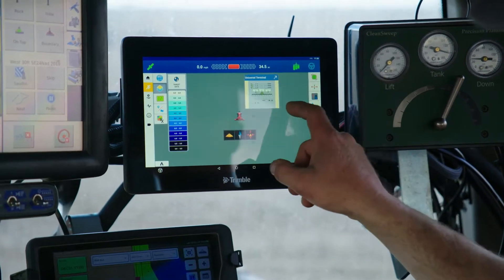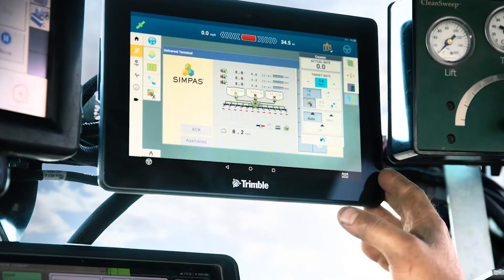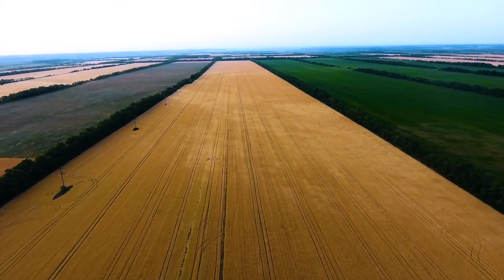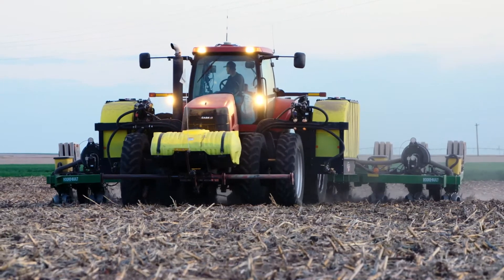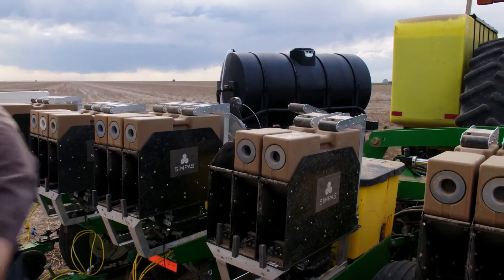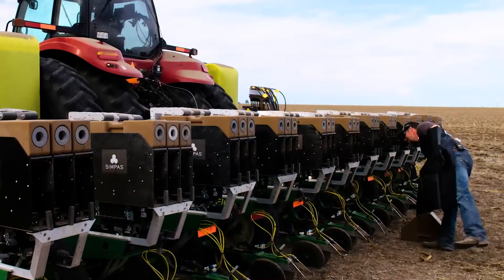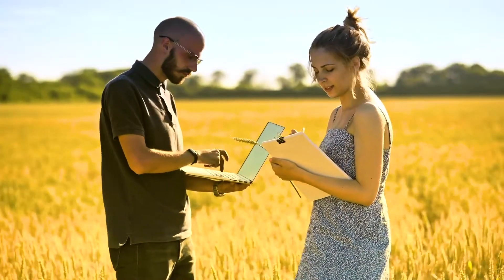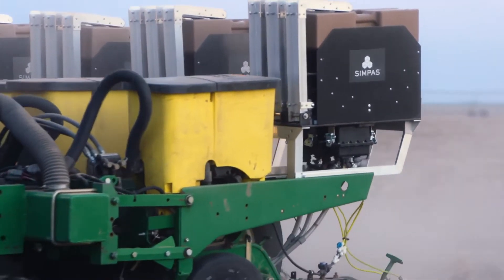Advancements in Ag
In-depth overview of SIMPAS and current SIMPAS equipment highlighted on the Advancements in Ag TV program with Ted Danson (October 2019)